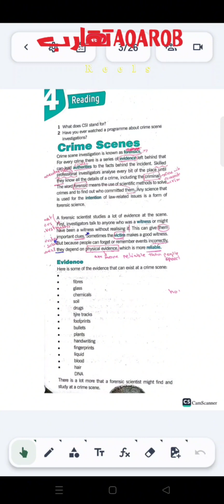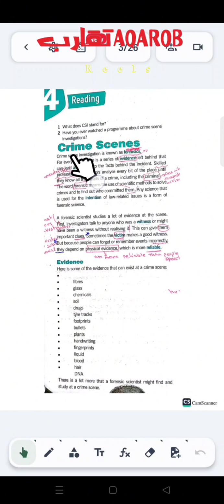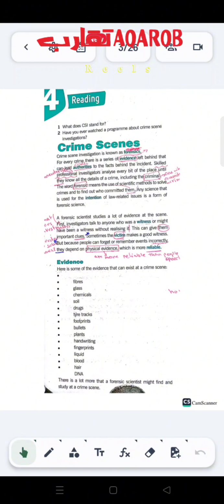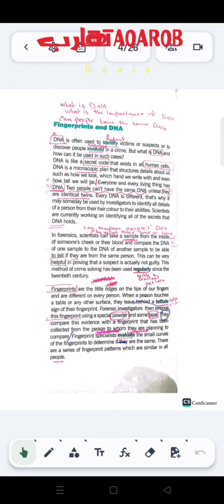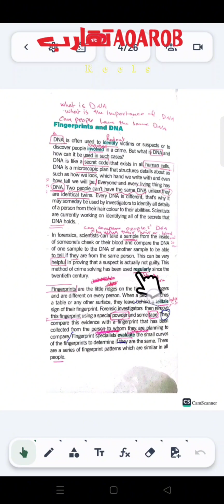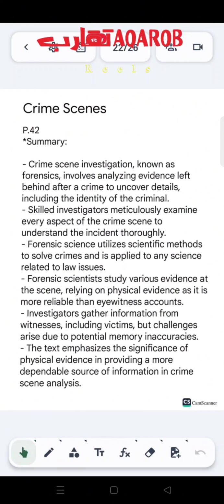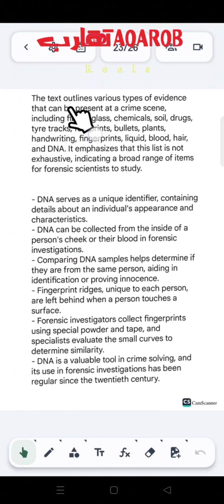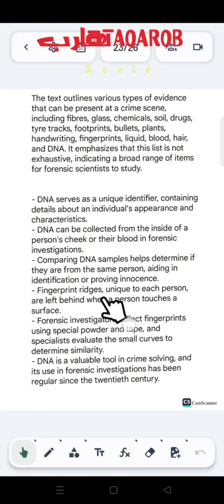Grade 9 / To The Max / Unit 4: Reading (Part 2)